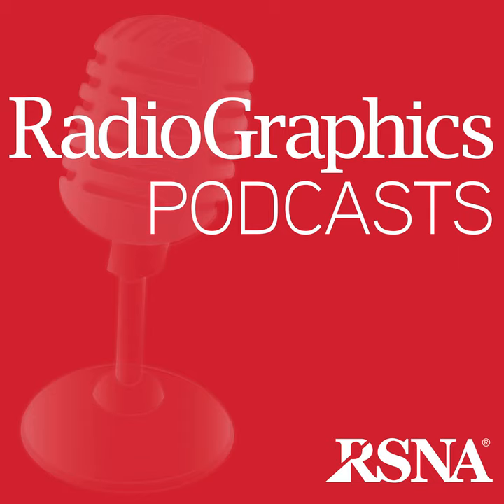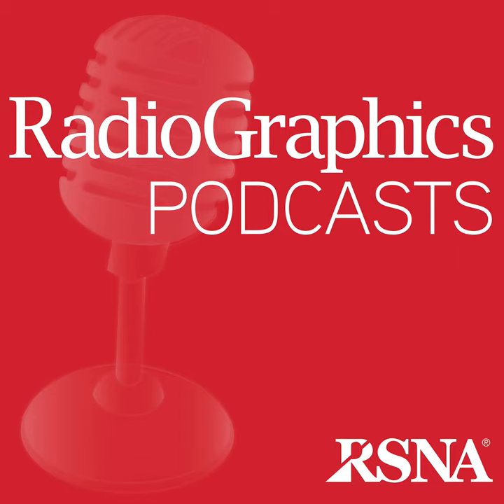Extrahepatic Cholangiocarcinoma: What the Surgeon Needs to Know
Jeffrey Klein, MD, speaks with Dr. Jason Itri about his article, “Extrahepatic Cholangiocarcinoma: What the Surgeon Needs to Know.” See Itri et al, RadioGraphics 2018;38:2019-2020.